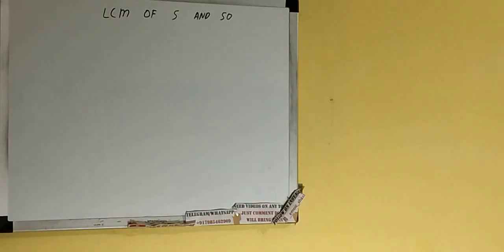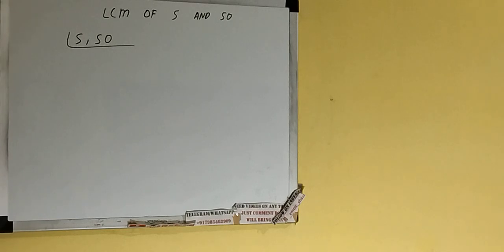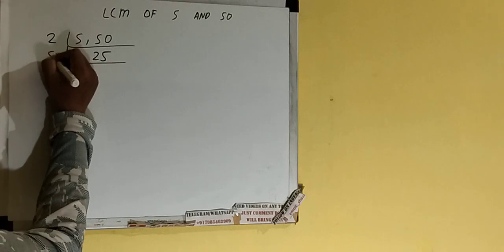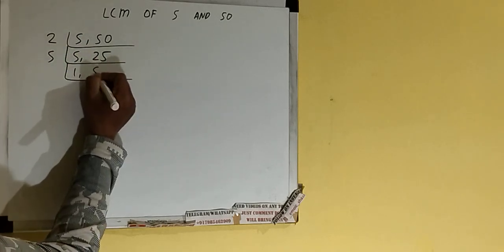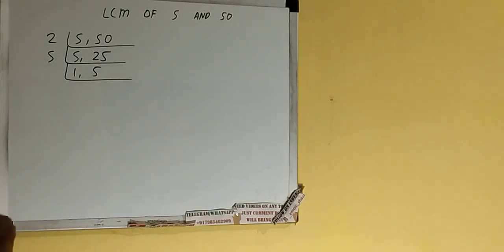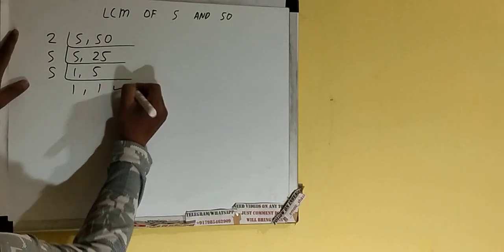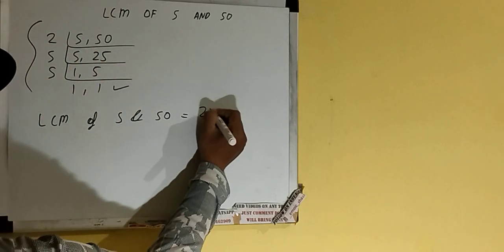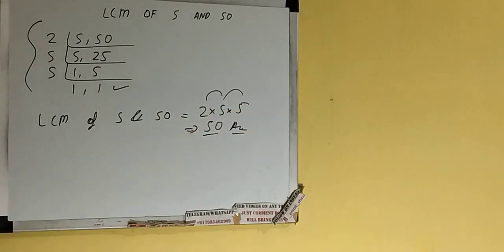LCM OF 5 AND 50